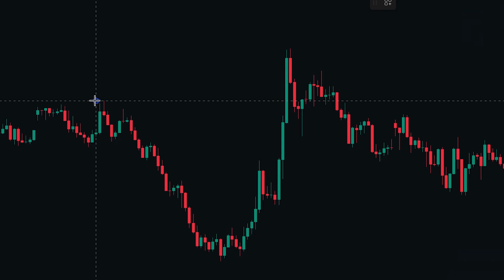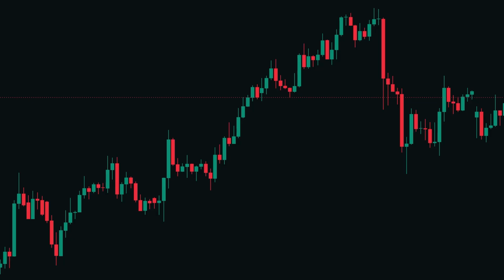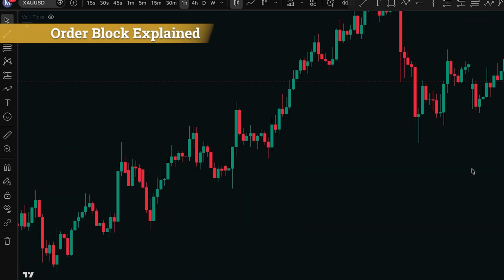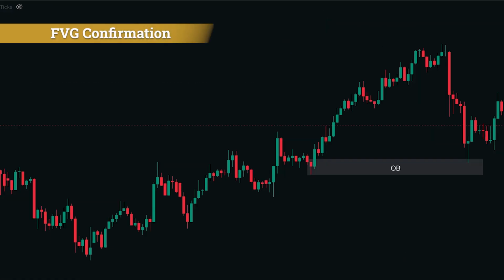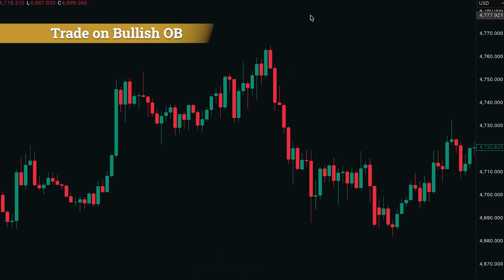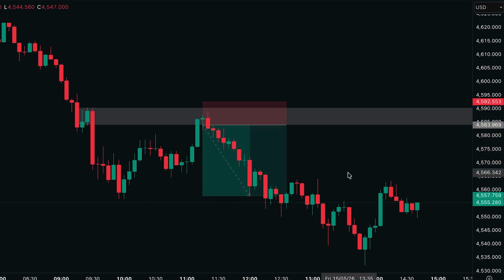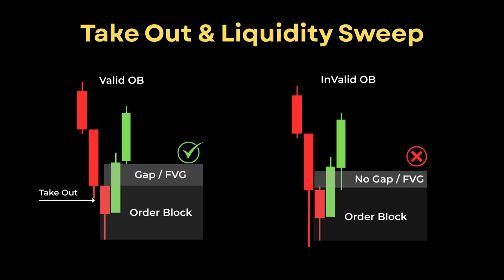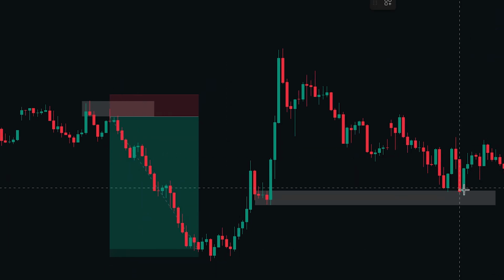Order Blocks Explained in Simple Words | ICT & SMC Trading Strategy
Want to learn how professional traders and institutions enter the market before massive price moves? In this video, you’ll learn the complete Order Block Trading Strategy used in Smart Money Concepts (SMC) and ICT trading.

We’ll cover:
✔ What Order Blocks are
✔ How Smart Money places orders
✔ Bullish Order Blocks explained
✔ Bearish Order Blocks explained
✔ Fair Value Gap (FVG) confirmation
✔ How to enter trades using Order Blocks
✔ Stop Loss & Take Profit placement
✔ Valid vs Fake Order Blocks
✔ Volume confirmation strategy

This strategy is widely used by professional traders, hedge funds, and institutional traders to identify high-probability buy and sell zones in the market.

Whether you trade:

* Forex
* Crypto
* Gold (XAUUSD)
* Stocks
* Indices
This Order Block strategy can help you improve your entries and understand market structure like Smart Money.